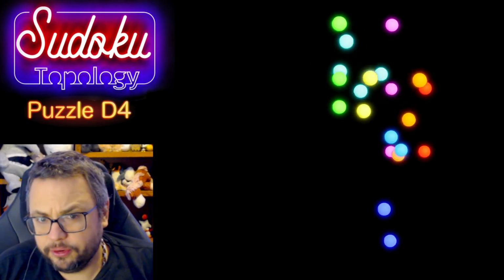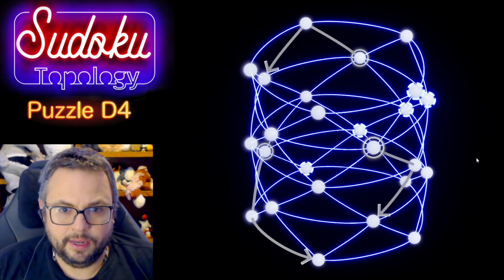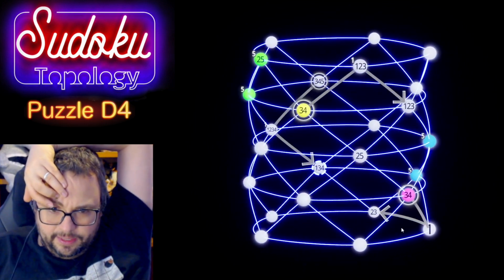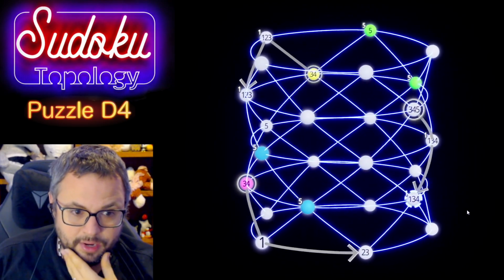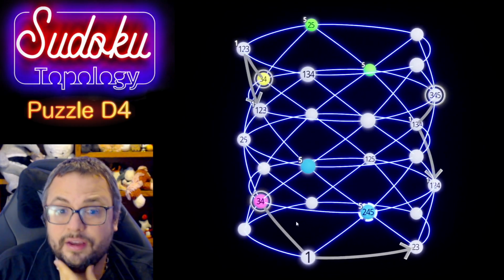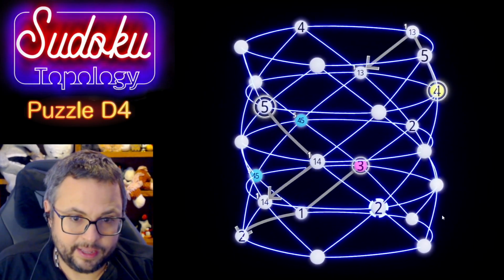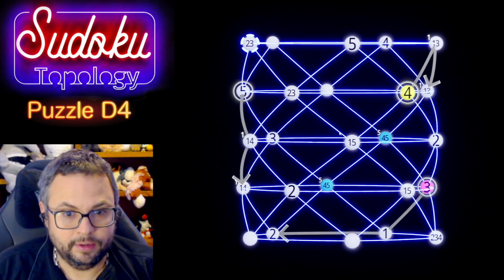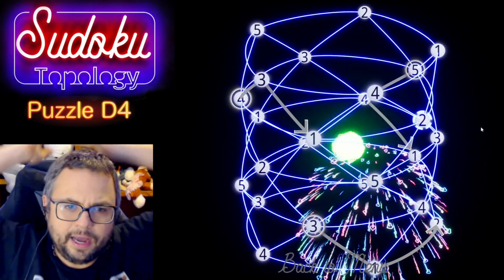Spiraling Thermo | Sudoku Topology Puzzle D4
We're playing through the new game Sudoku Topology! Today we're doing puzzle D4.